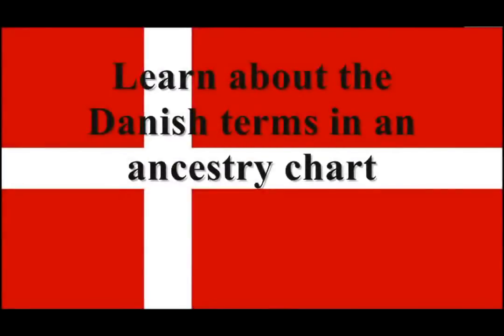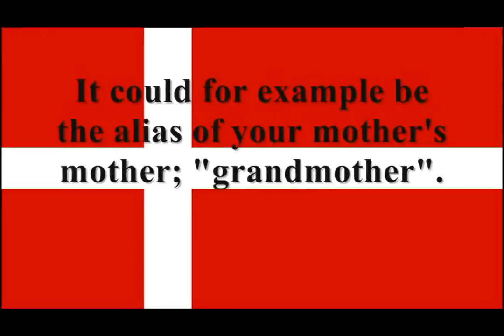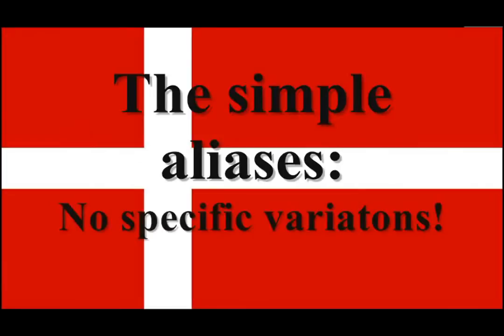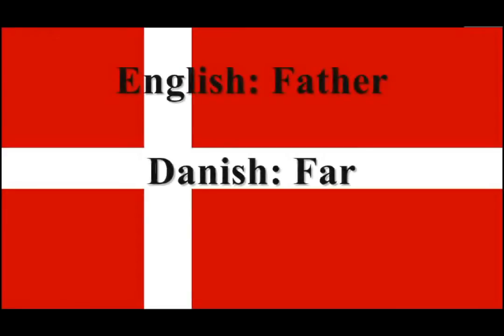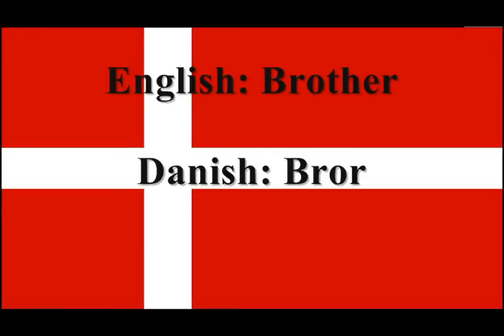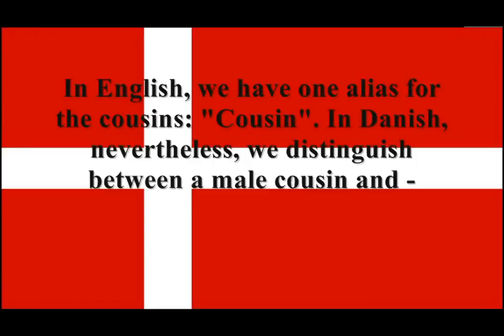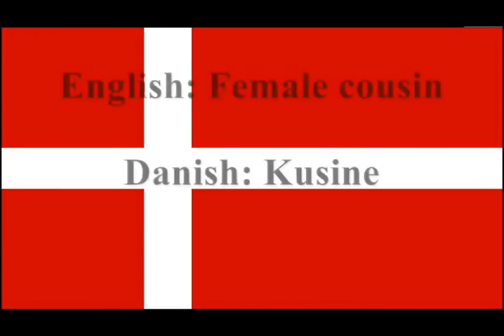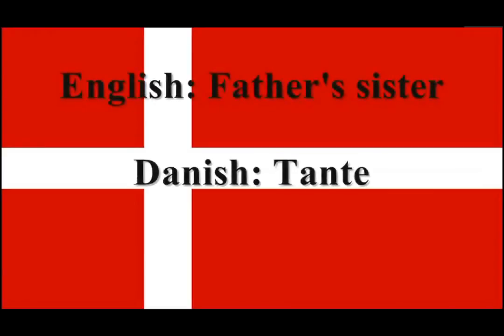Learn Danish 8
Learn about some of the Danish words/alias, which is a part of the ancestry chart.

Distributed and produced by LimeLoch Media